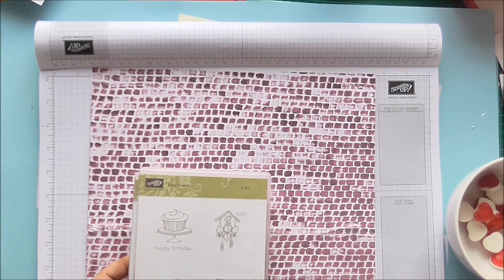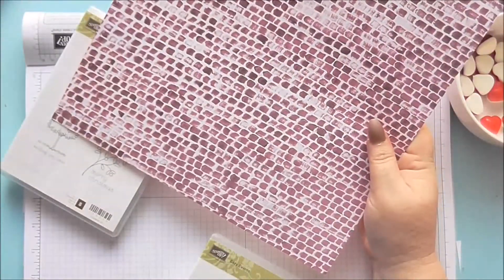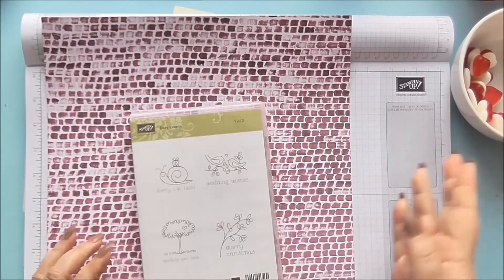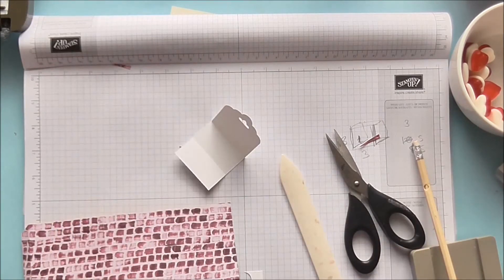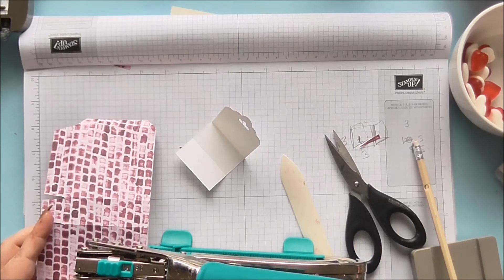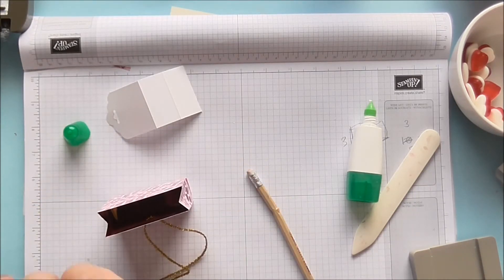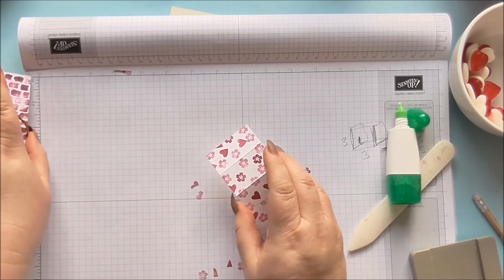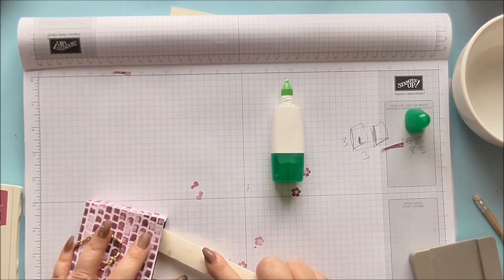Super Simple Jelly Heart Gift Bag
Join me in making this cute little easy project which turns some jelly sweets into a heartfelt gift perfect for Valentine's Day